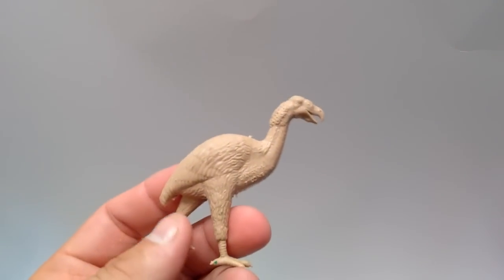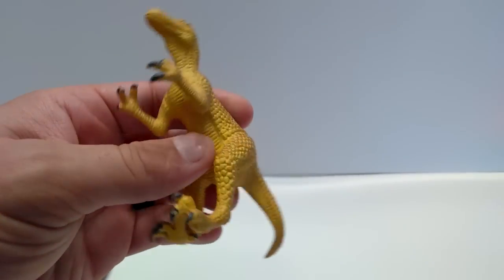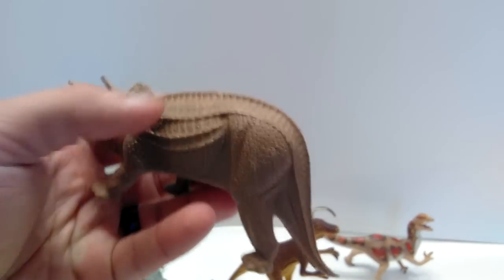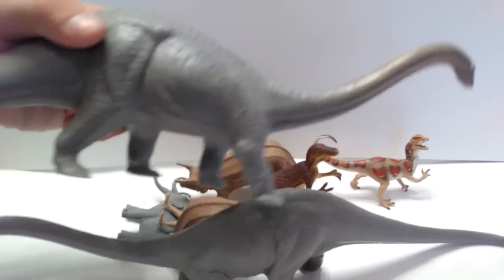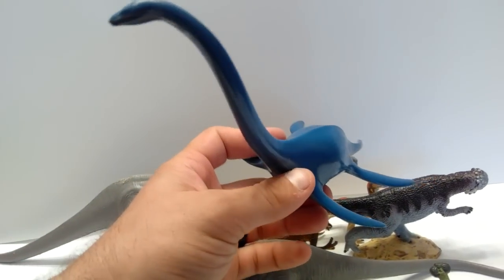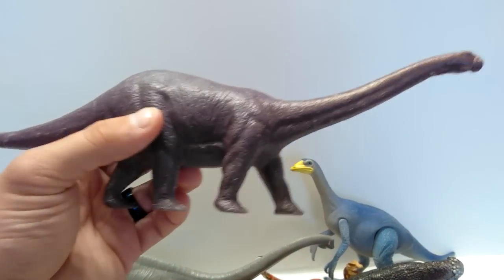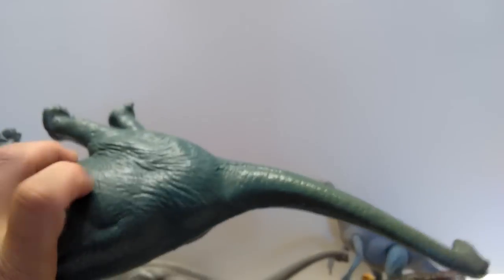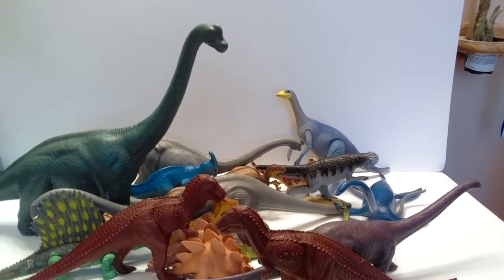I got another box of used Dinosaurs!!!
I bought another box of Dinosaur models/toys from somebody on the Facebook Marketplace!! What did i get exactly? Watch to find out!!!